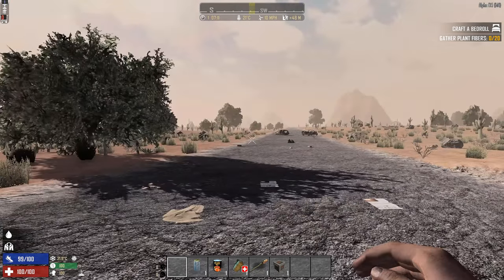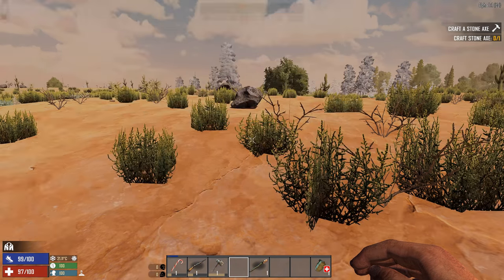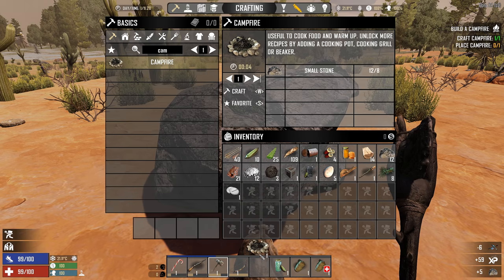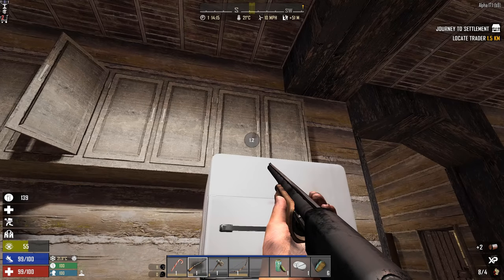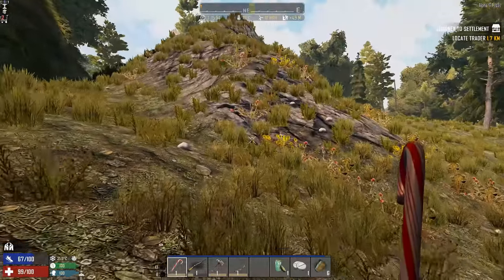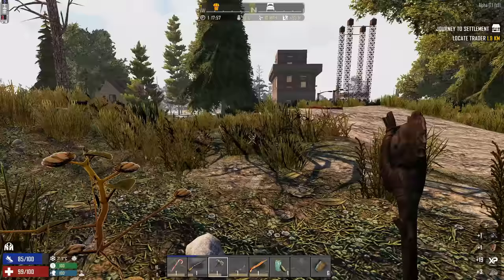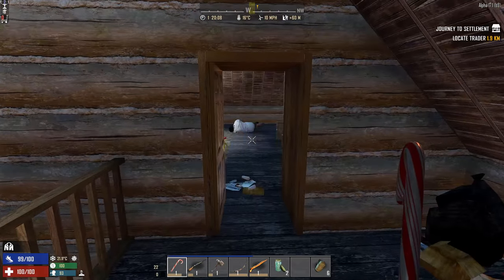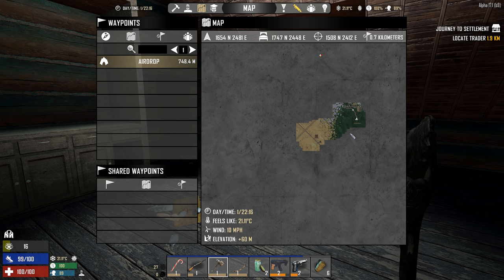7 Days to Die | Let's Play Alpha 17 | Resident Evil Seed! Episode 1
We start a new Let's Play for Alpha 17 in 7 Days to Die, and take on the Resident Evil in this Episode 1!

I've added Jayick's really cool Firearms modlet, which adds lotsa new cool guns to discover and craft, new ammo, it's awesome!

The seed is "Resident Evil" for an 8x8 world, standard game settings for most, except night zombies run as opposed to sprint to make melee more interesting!

We'll do a lot of exploration, maybe some base building, tonnes of killing of the zombies, and hopefully... have more than 7 Days to Die!